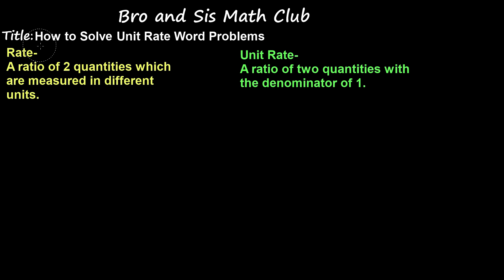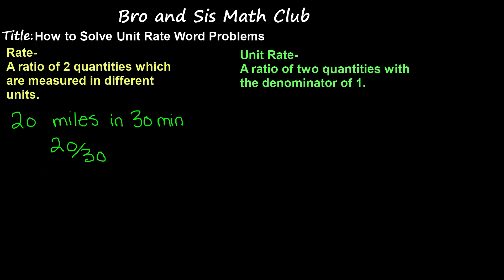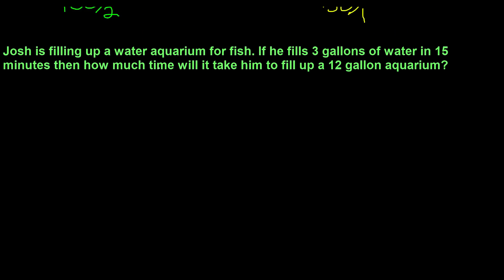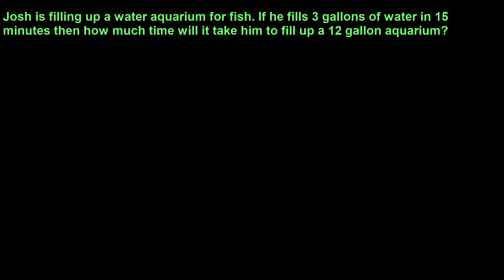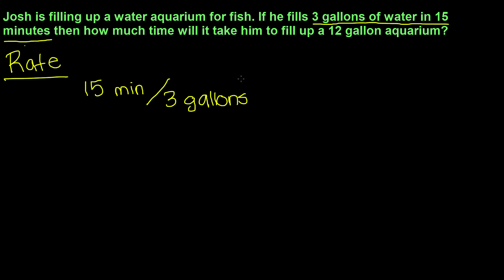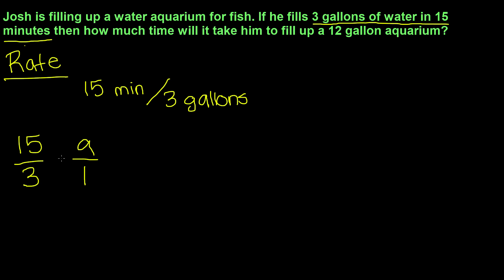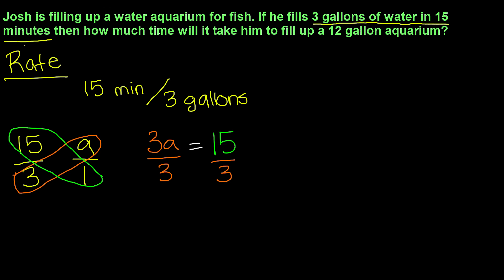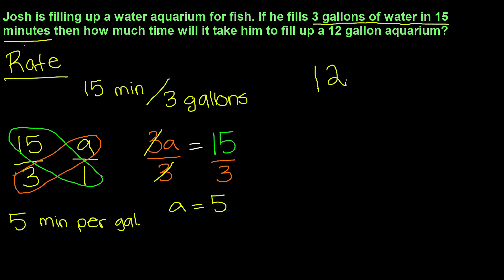Unit Rate Word Problem - 7th Grade Math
In this video you will learn the difference between what is rate and what is unit rate. You will learn how to solve word problems dealing with unit rate. And in the problem you will also find unit rate. This video is a complete walkthrough of unit rate so it is good for people who don't know it and want to learn it.

In this video math tutorial you will learn " What is Unit Rate and How to solve word problem for Unit Rate" in Math.

7th Grade Math (Common Core Math) is all about teaching Seventh grader student Math skills

6th grade math
5th grade math

HomeSchooling Math,Math Games, Secondary Math,Number,System,